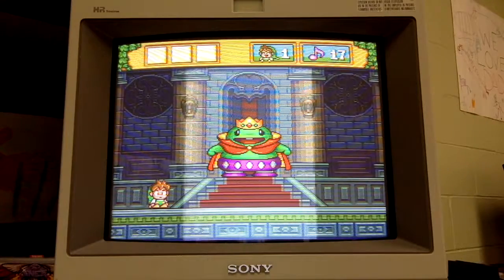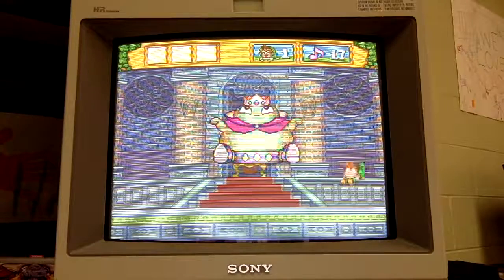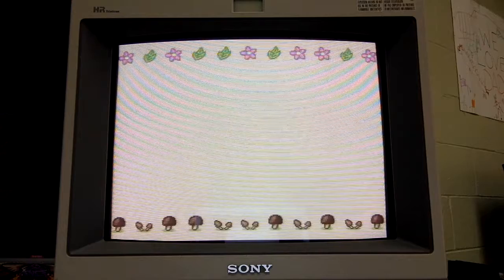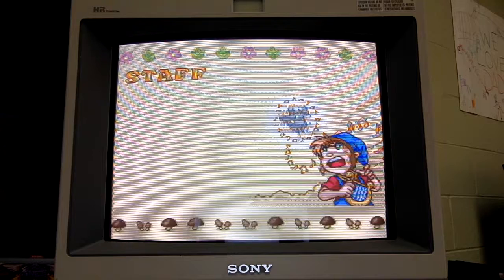DoReMi Fantasy: How to beat the final boss (Amon)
I wanted to share what I've learned from spending way too much time trying to defeat the final boss in DoReMi Fantasy.